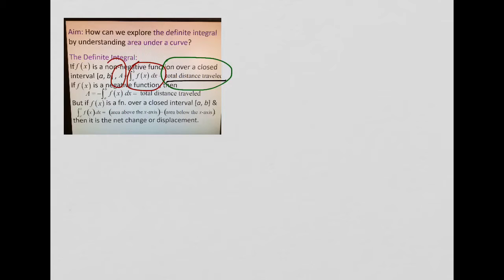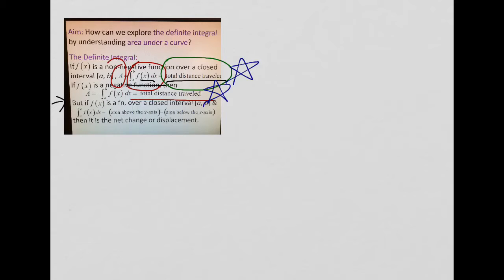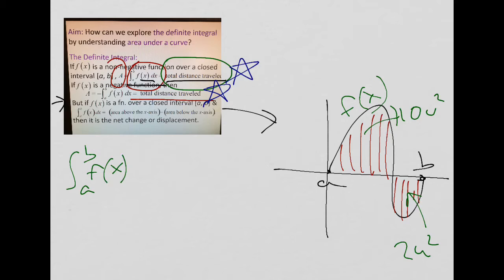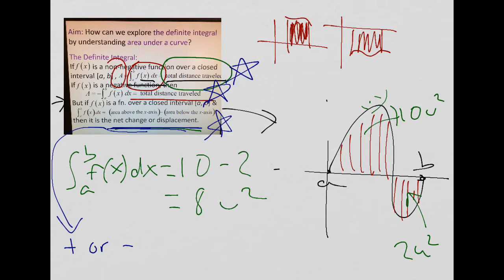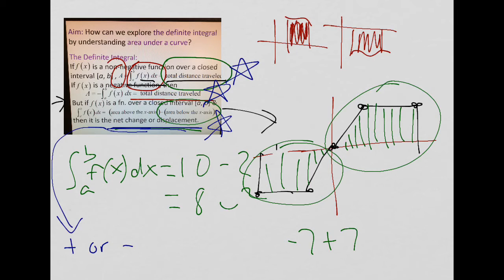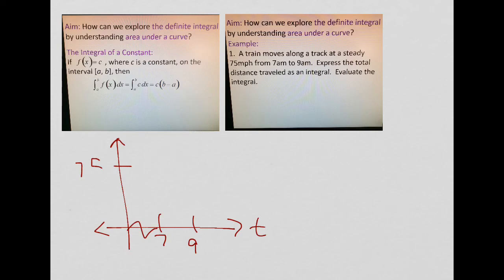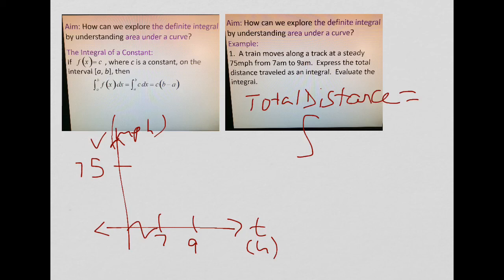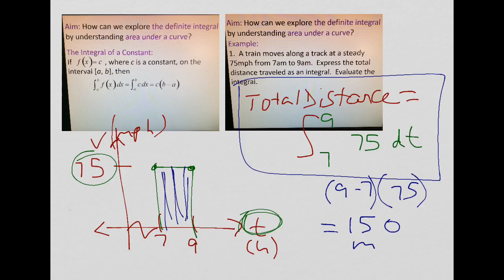Definite Integral from Area Under a Curve Part II